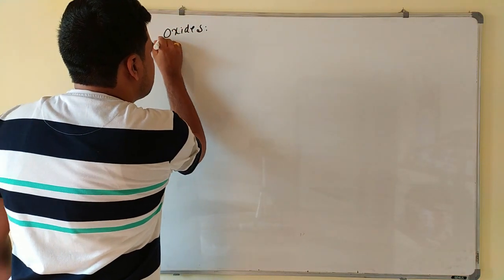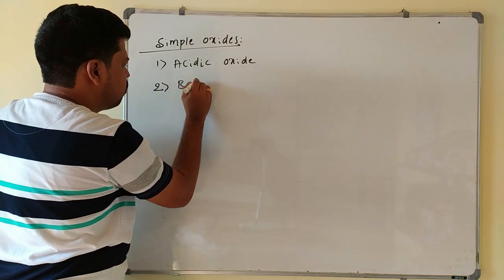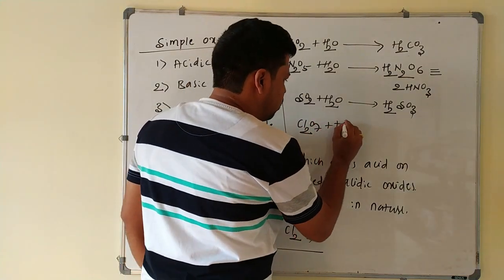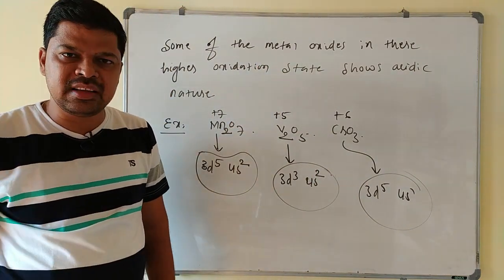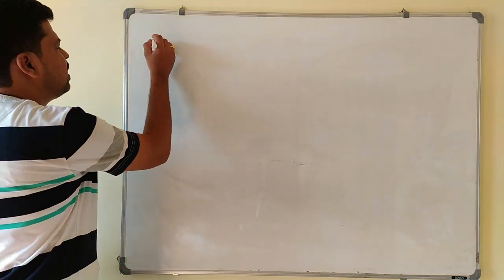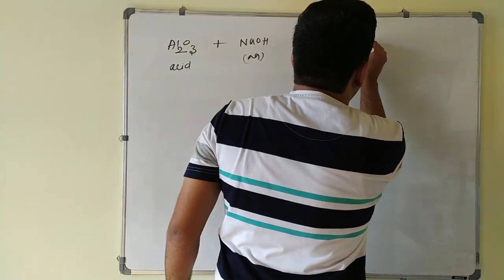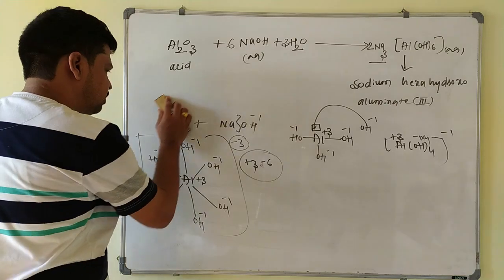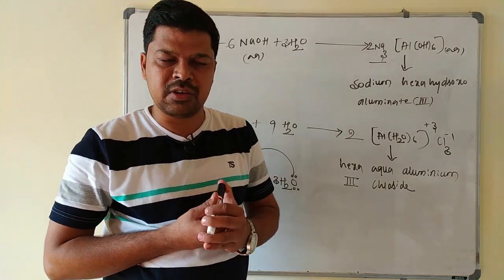L#6 | P-BLOCK| OXYGEN FAMILY | SIMPLE AND MIXED OXIDES | BY EFFORTLESS CHEMISTRY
CHEMISTRY, CLASS 12, P-BLOCK, OXYGEN FAMILY, SIMPLE AND MIXED OXIDES, ACIDIC, BASIC, NEUTRAL, AMPHOTERIC OXIDES,  BY EFFORTLESS CHEMISTRY